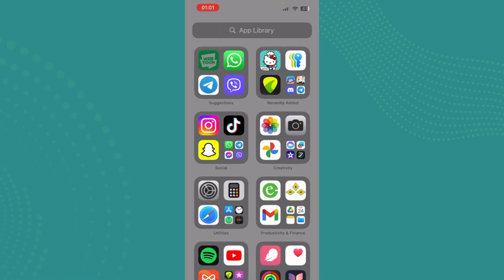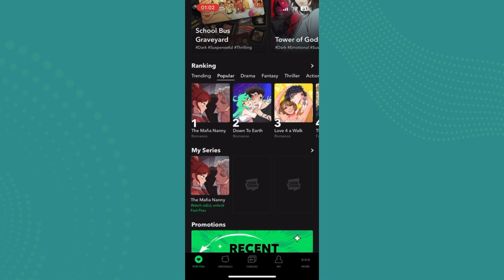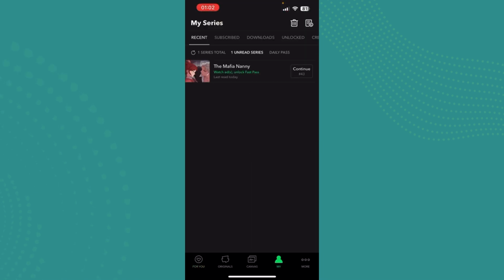How to Remove From My Series on WEBTOON (2024)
Learn how to remove episodes from your series on Webtoon in just a few simple steps. This video will guide you through the process, making it easy for you to manage your content and keep your series organized. Follow along to remove episodes quickly from the Webtoon website without any hassle.